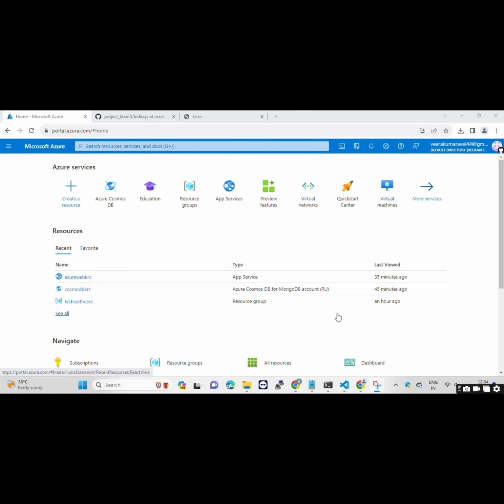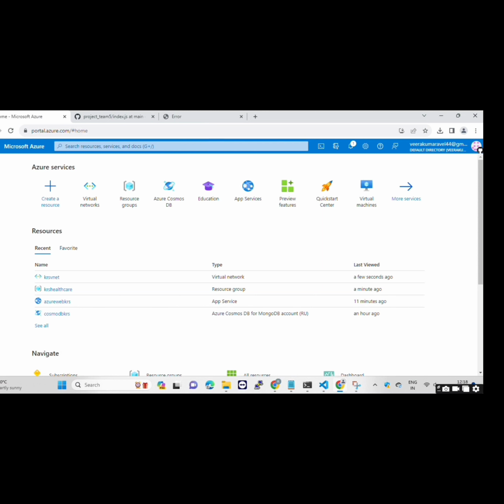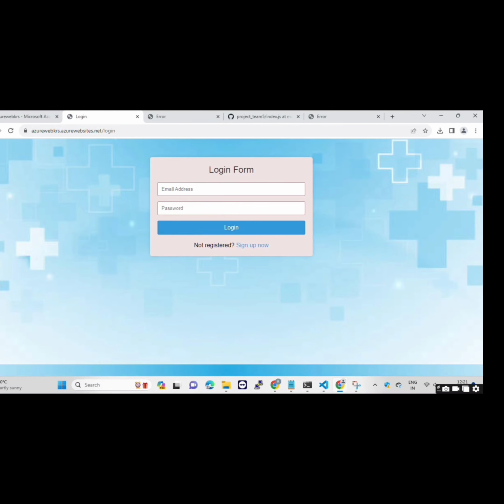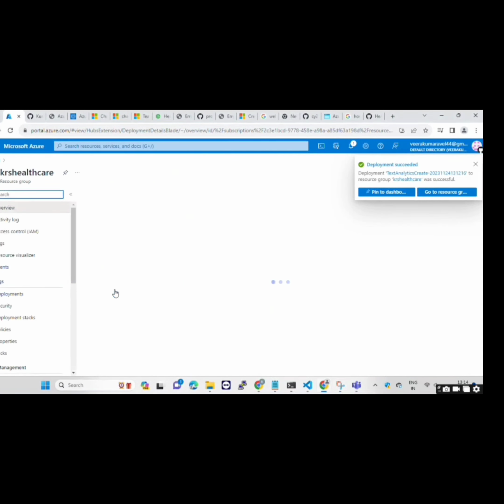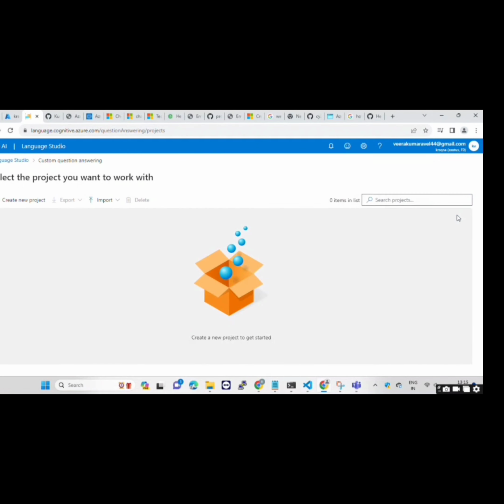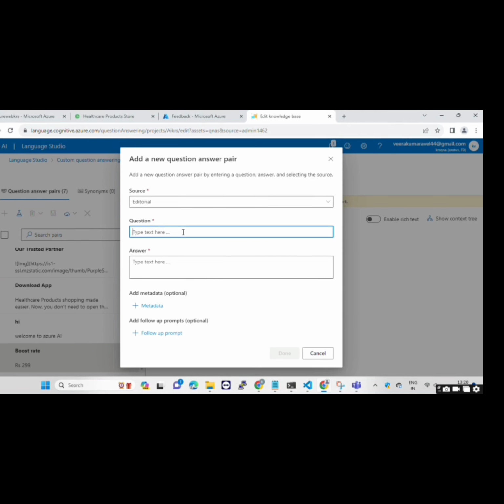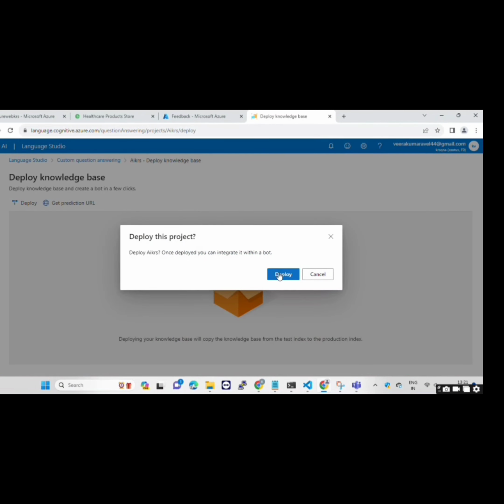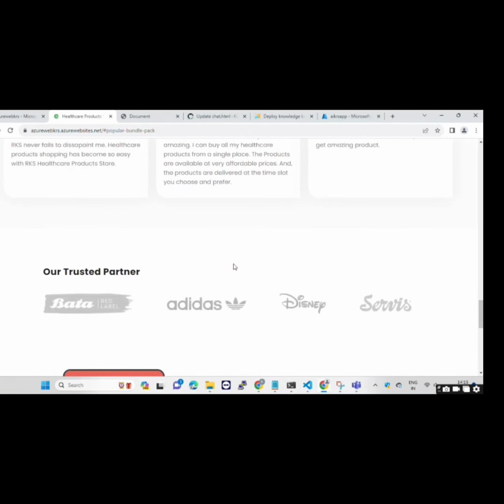Future ready talent Project Demo video 2023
This is a project demo video of Future ready talent internship program ,We created a health care E-cmmerce website using both front-end and  back-end and hosted in Azure .

In this demo video , I have explained about project  and what are all the azure services we used.